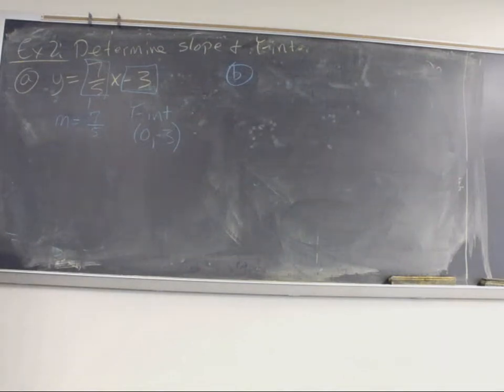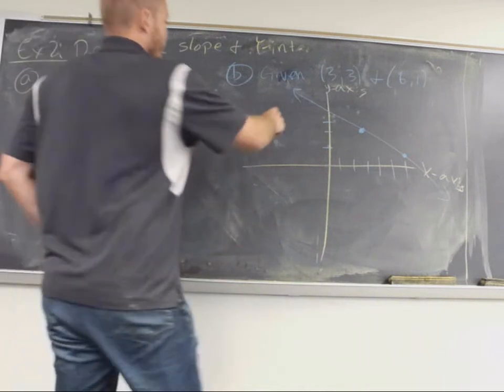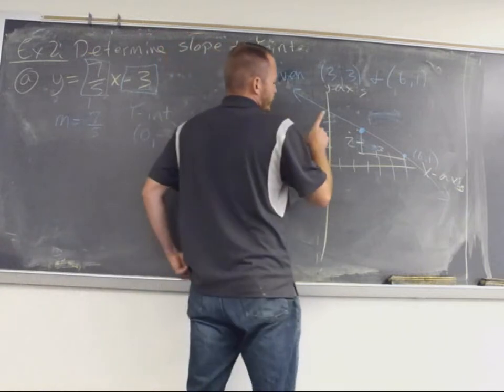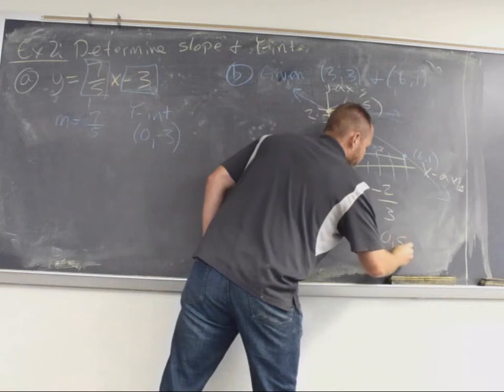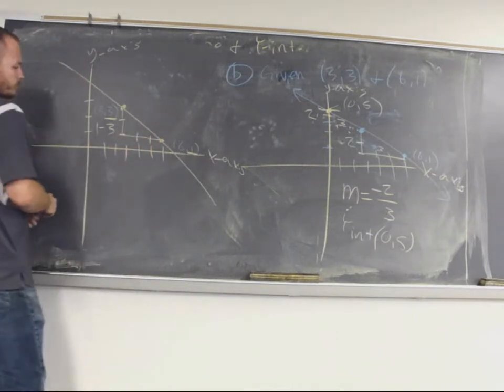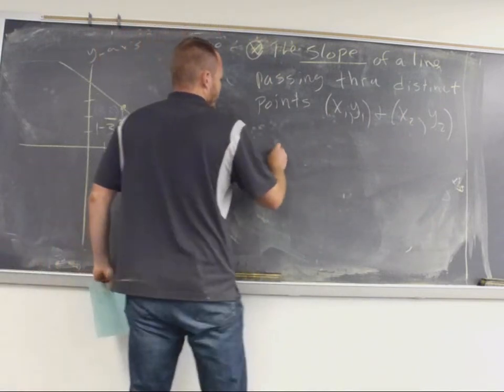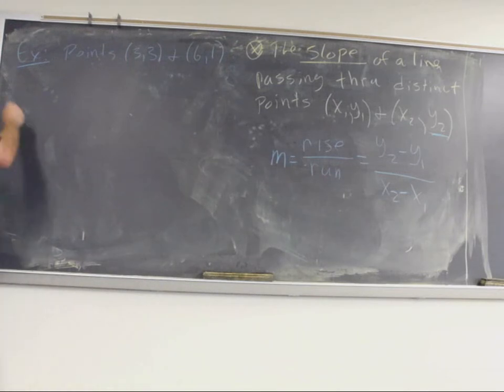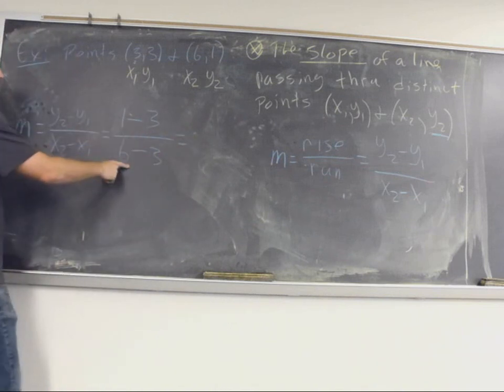Lecture 16 - Slope-Intercept & Slope Formula